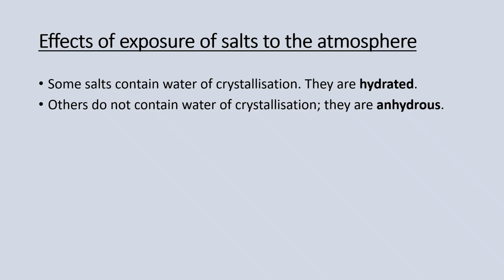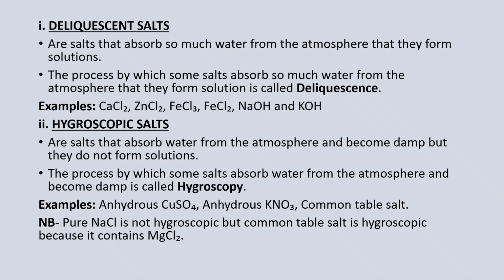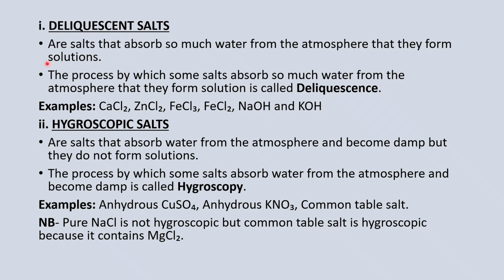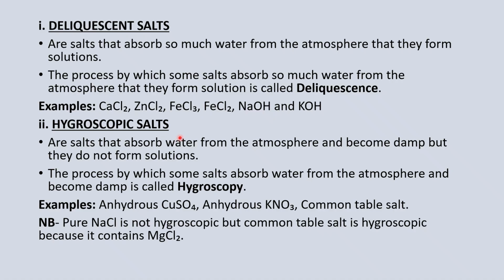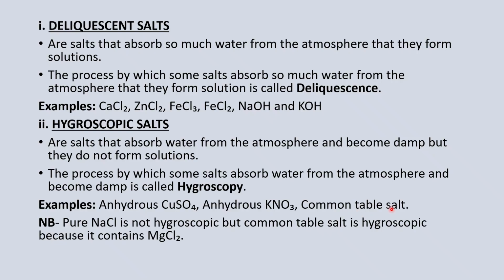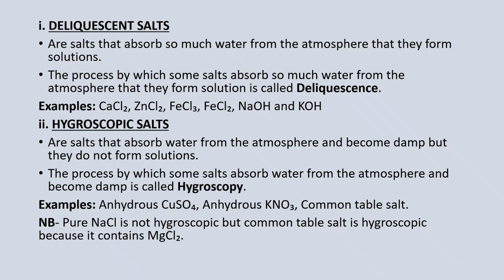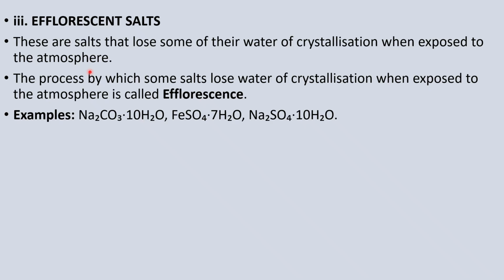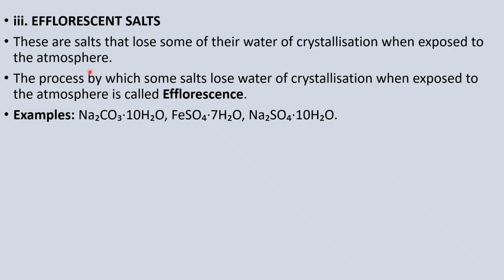EFFECTS OF EXPOSURE OF SALTS TO THE ATMOSPHERE